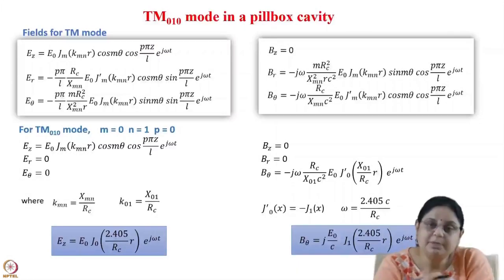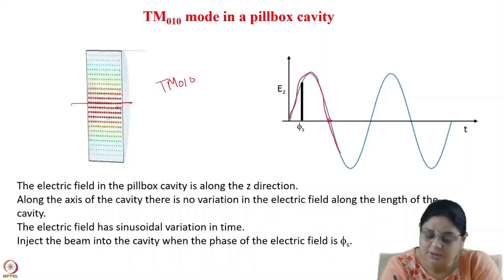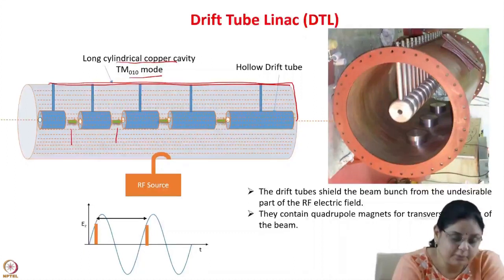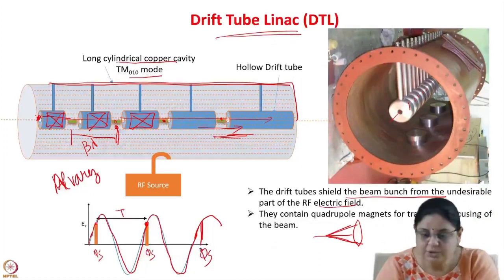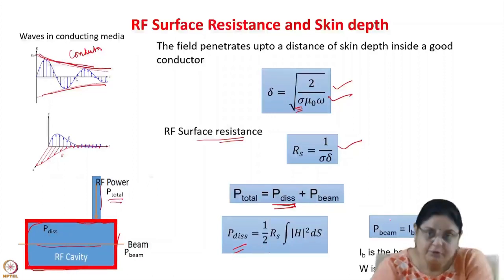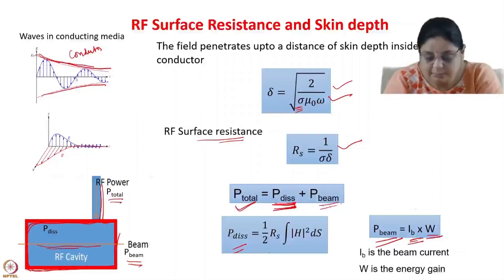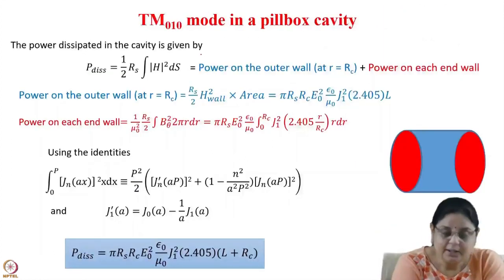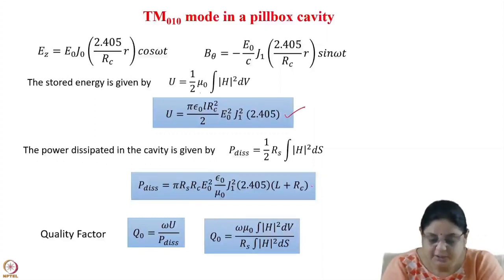Week 5: Lecture 13 B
Week 5: Lecture 13 B: Accelerating structures-Pillbox cavity and DTL